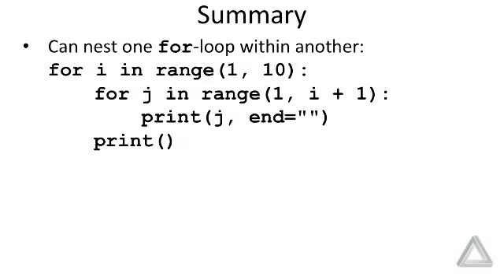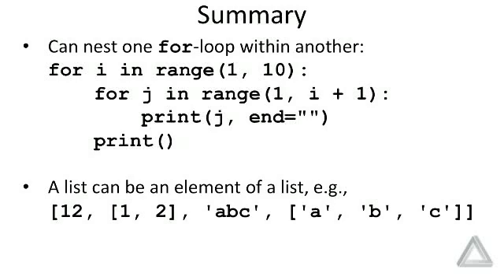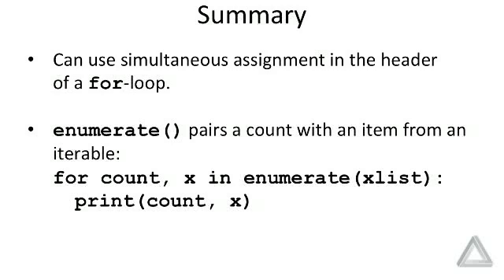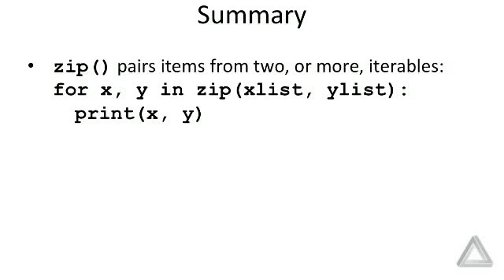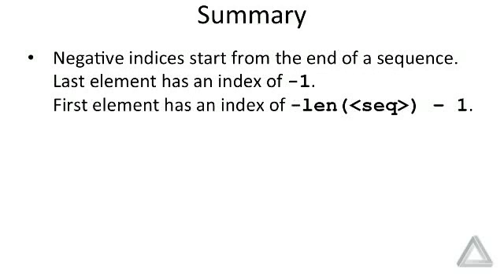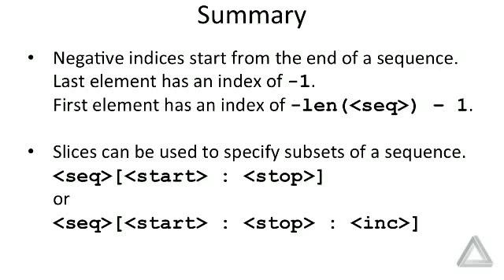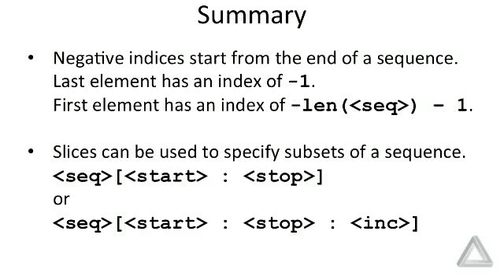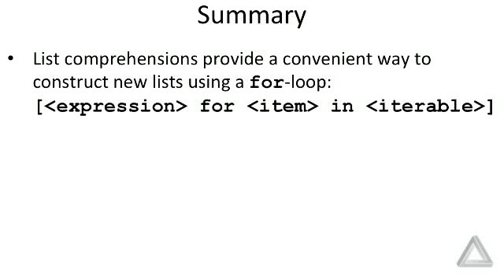Unit 09 Video 13: Unit 09 Summary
Description: Brief summary of the material presented in this set of videos.